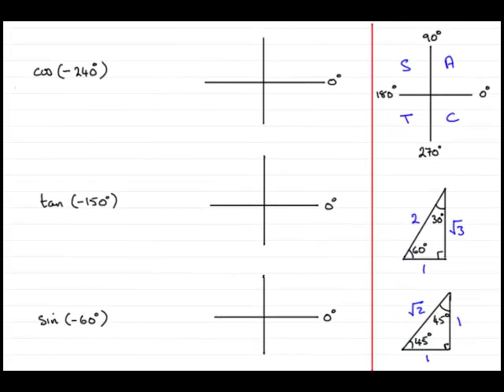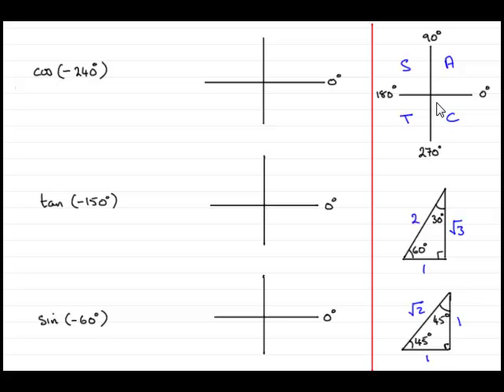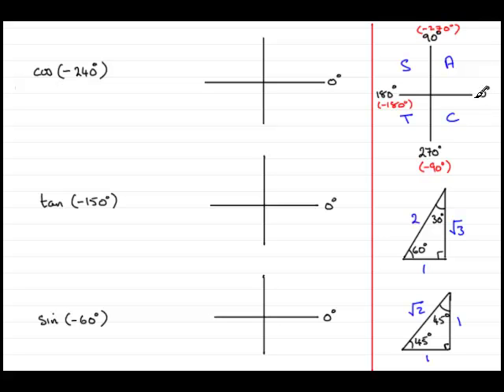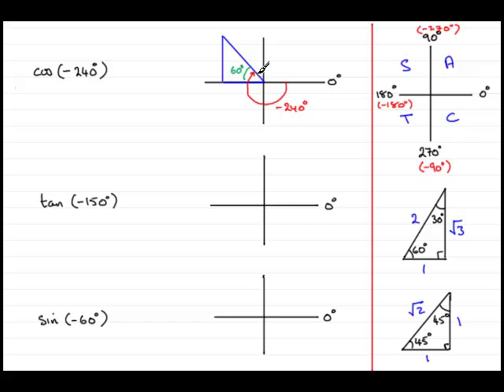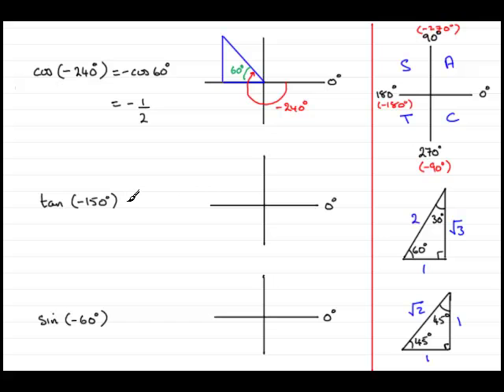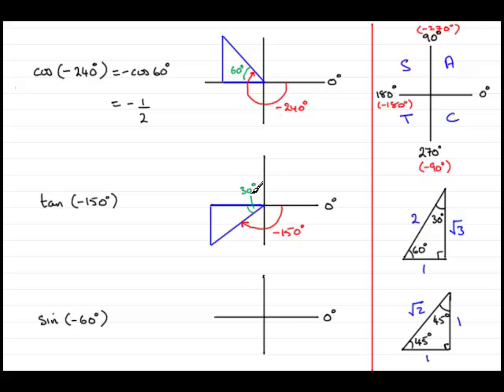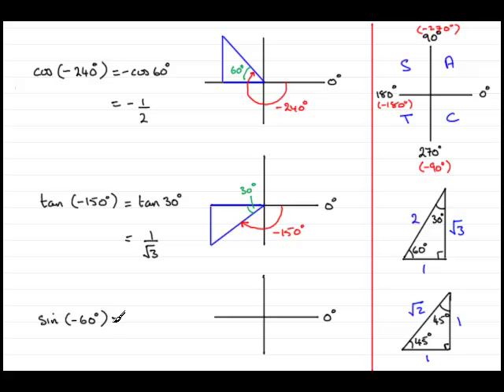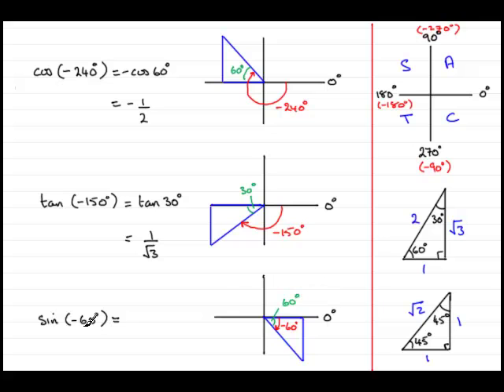Trig. Ratios for negative multiples 30, 45 and 60 degrees : ExamSolutions